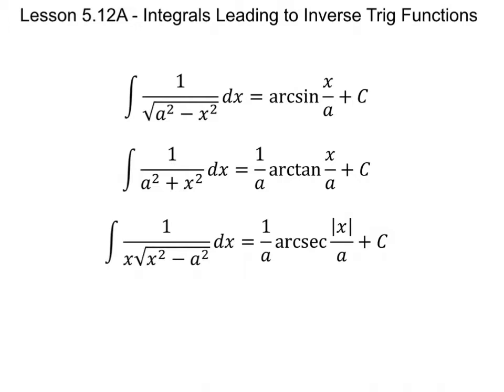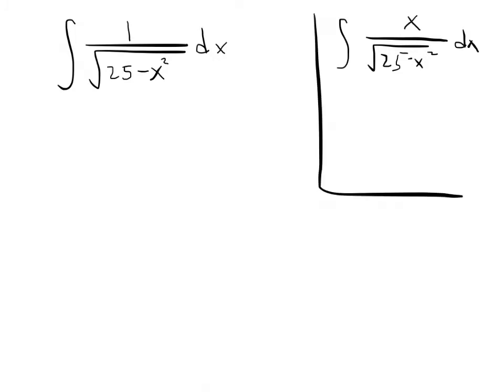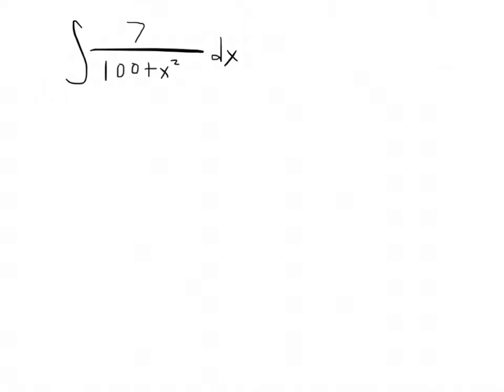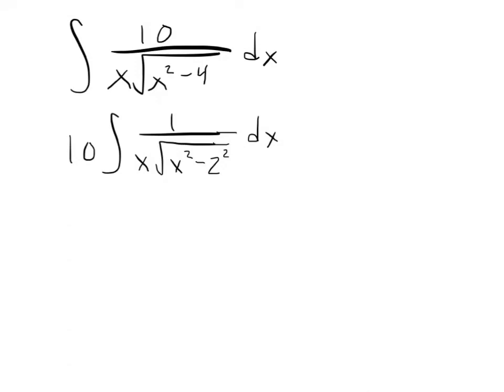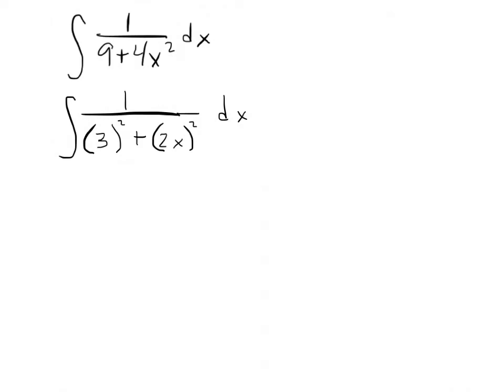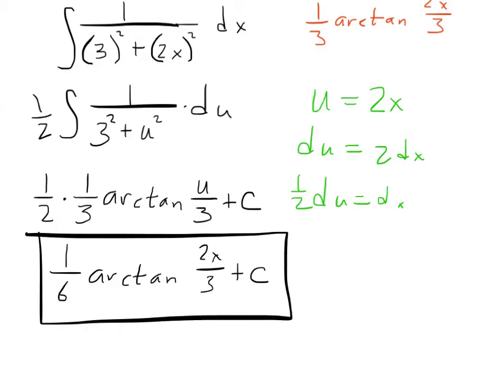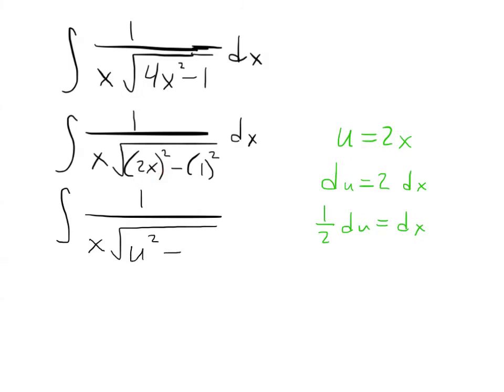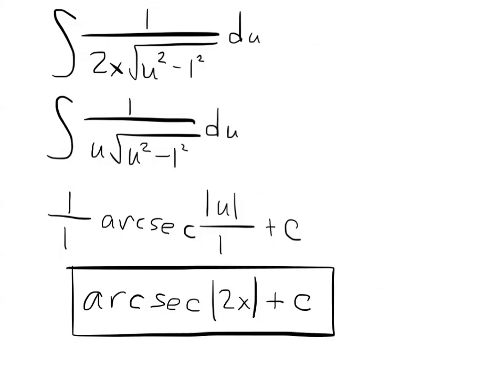Lesson 5 12A Integrals Leading to Inverse Trig Functions